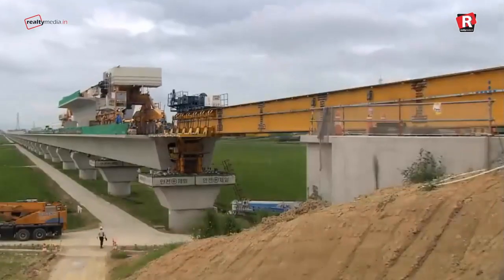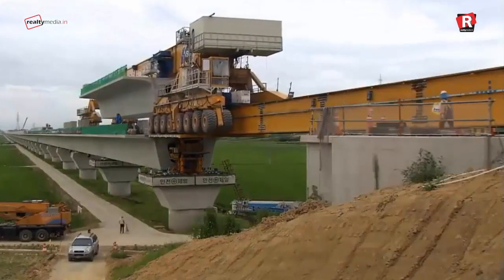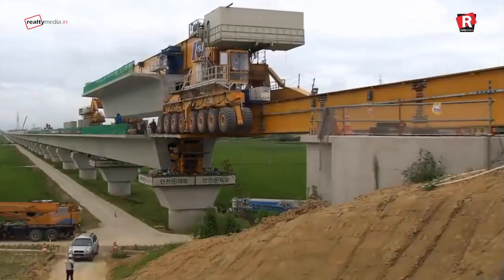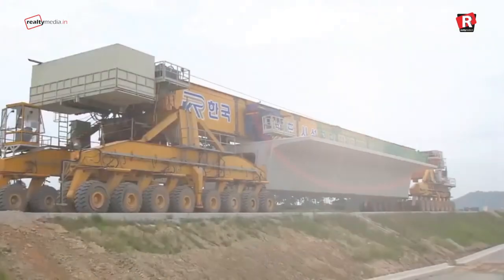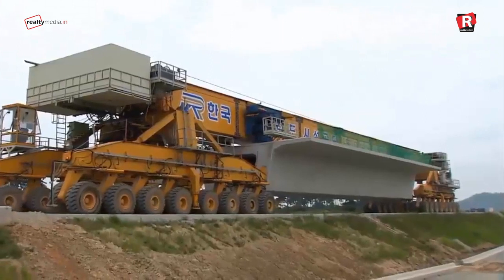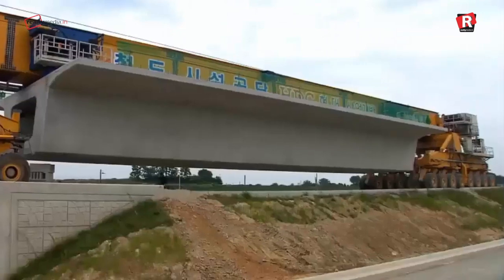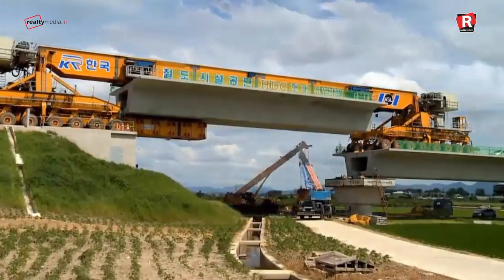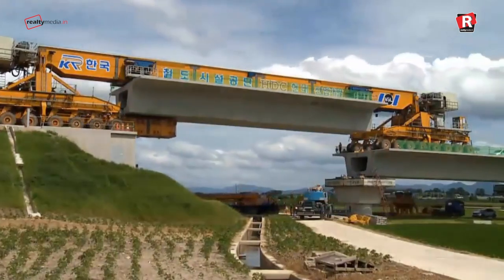Massive bridge- building machine eliminates the need for cranes